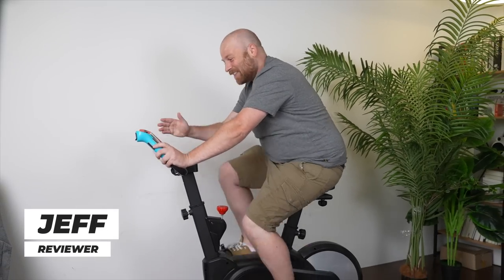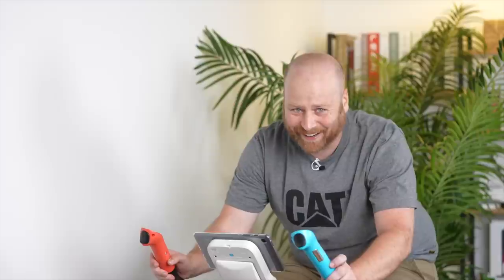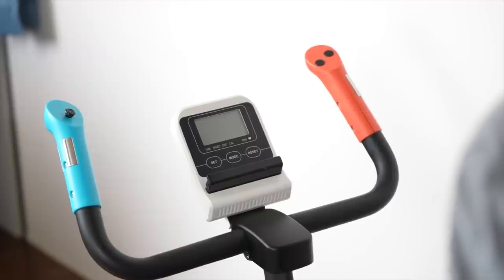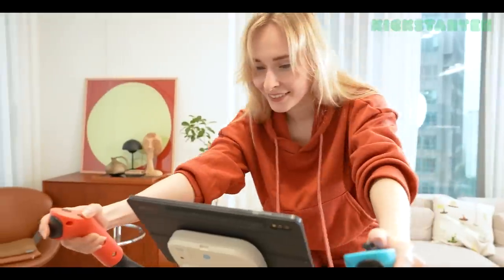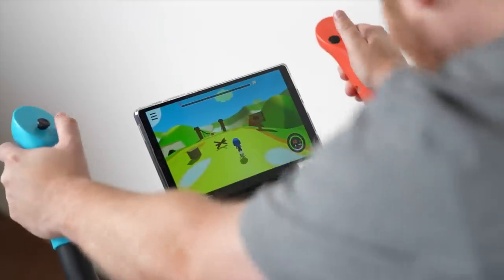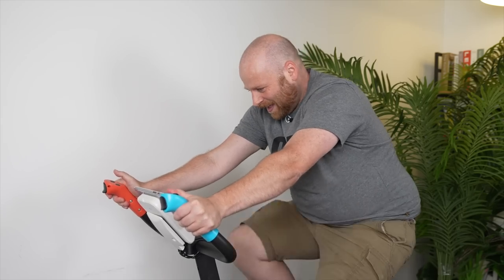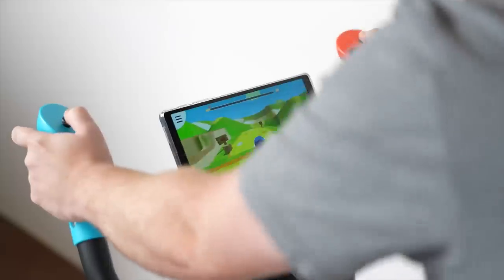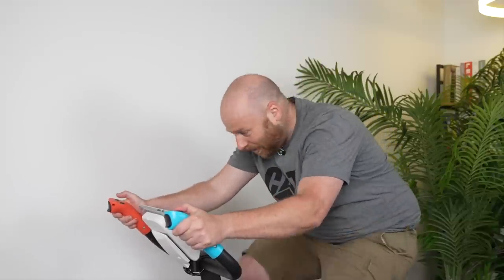{Crowdfunding} DETS BIKE Pro: The World`s First Gaming Exercise Bike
Hi, nice to see you again.
I'd like to introduce this Bike.

I first met this product through Kickstarter,
and found out that it was supported by FUNDINGINSIDER.

FUNDINGINSIDER is a crowdfunding agency that helps you carry out
all the procedures of crowdfunding in Korea without going abroad.

I love this product and can't wait for the next campaign.

Detail information of FUNDINGINSIDER are below.